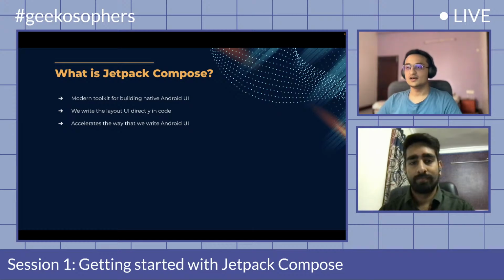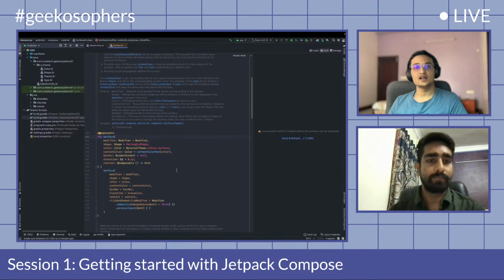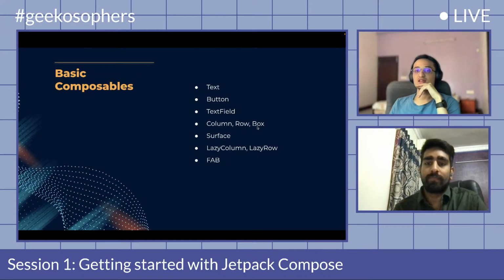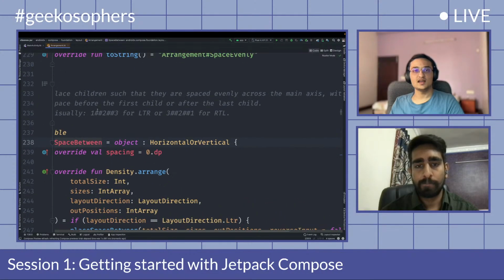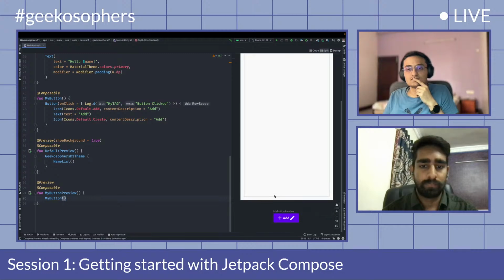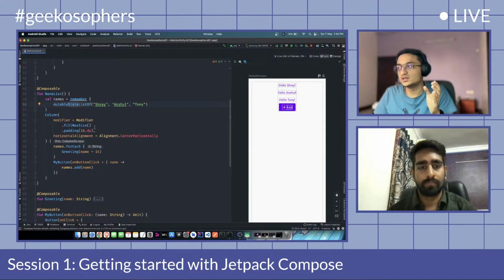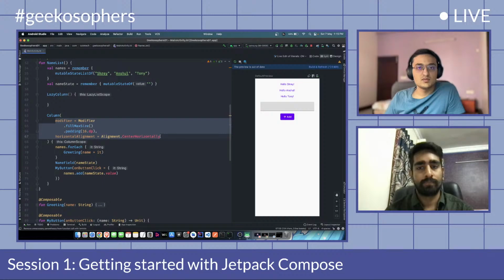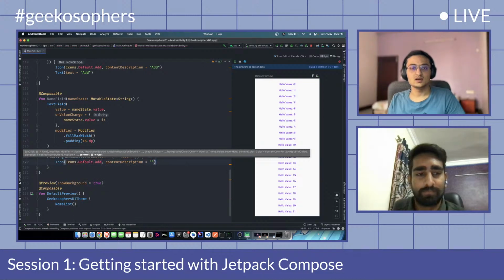Getting started with Jetpack Compose - Session 1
Having an effective UI is vital for the operational effectiveness of an application, to meet users' expectations, and to grab their attention to your business. Jetpack Compose is Android’s modern toolkit for building native UI. It helps to quickly bring your app to life with less code, powerful tools, and intuitive Kotlin APIs. We have Shrey Sindher tutoring us on how to enhance android apps with this toolkit. Mark your calendars for May 7th and May 8th, 12 pm-1.30 pm.